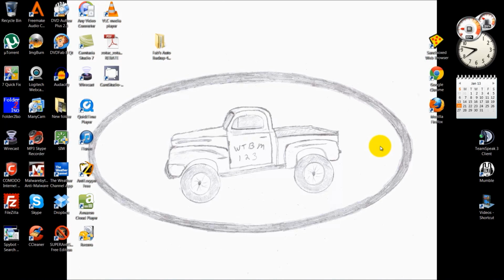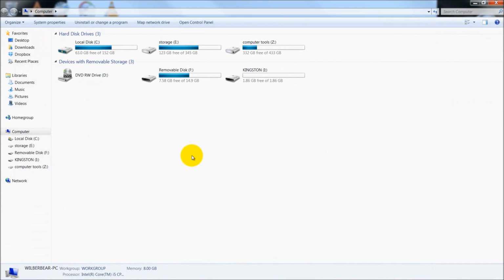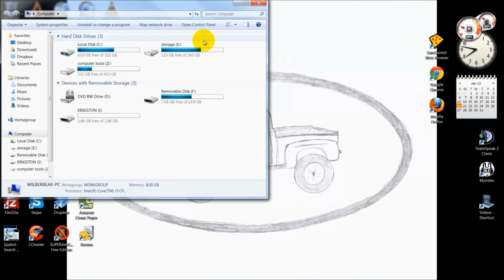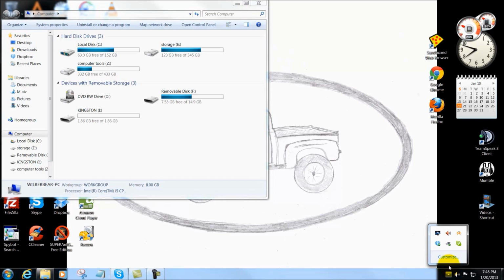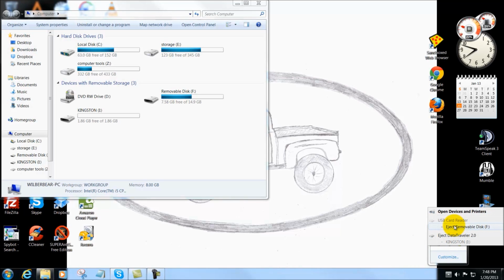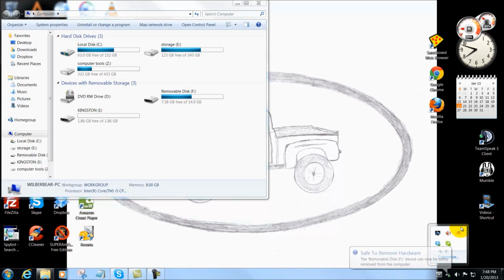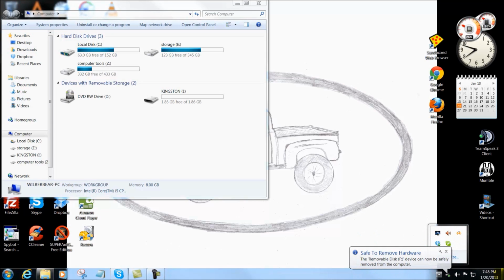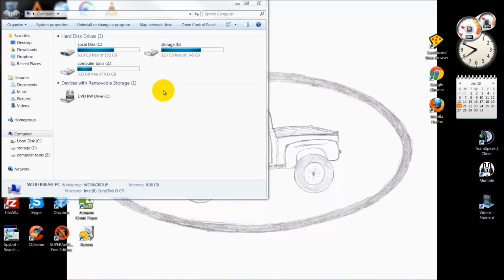Before Removing SD Cards and USB Drives from Computers Eject first.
Before Removing SD Cards and USB Drives from Computers  Eject first. When removing a SD card  a Thumb Drive or any other kind of Media device from your computer,you should hit the Eject button first. You can find this on the  right side of the task bar at the bottom of your screen.By doing so you will turn off the card and make sure it can be safely pulled out. This will help ensure you have no data loss from your device.